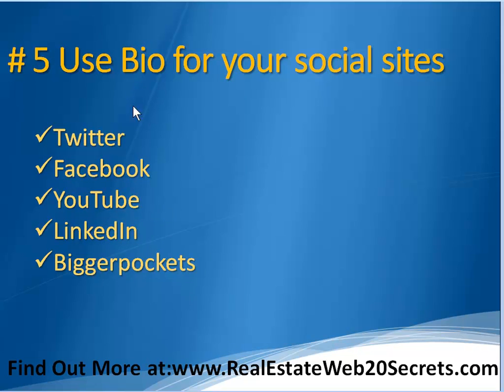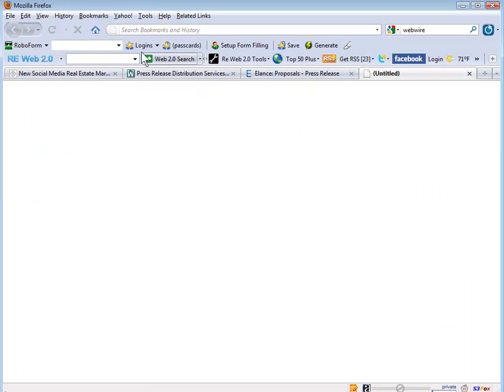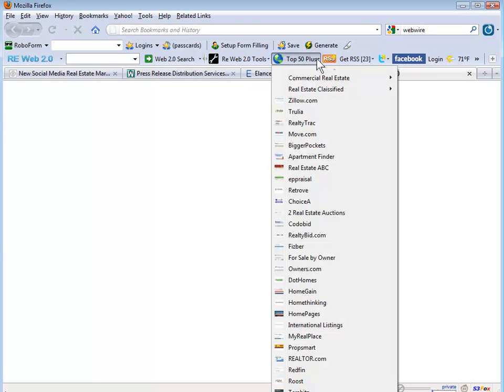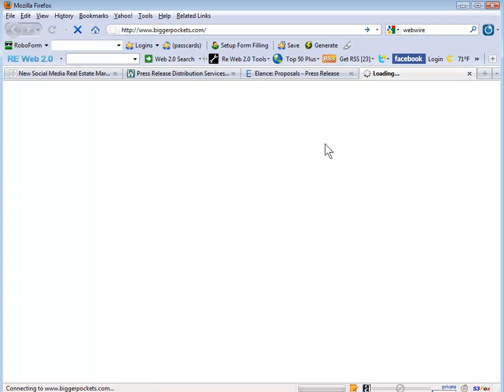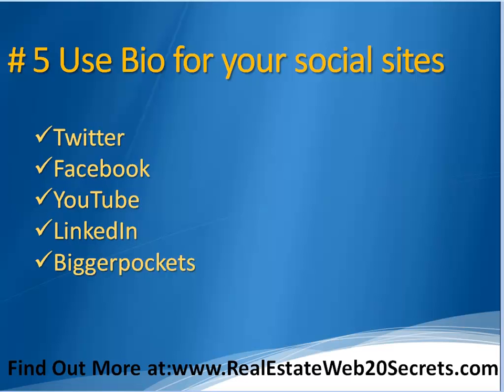15 Minute Social Marketing Part Two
If you're not using social media to it's fullest potential or if you just need a place to start then this video blog post may give you something you haven't thought of.

Mark Bradley Real Estate Web 2.0 Secrets

P.S. In the video I reveal a secret Press Release trick which can get you, your properties, or your business on the 1st page of google today.